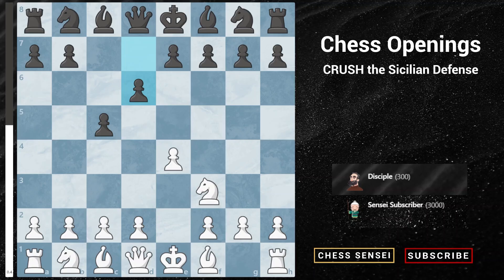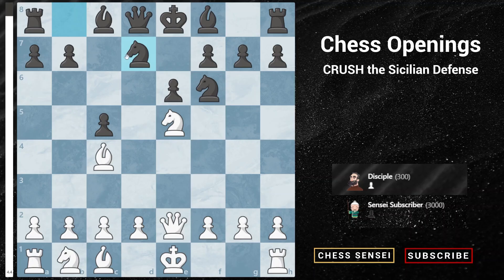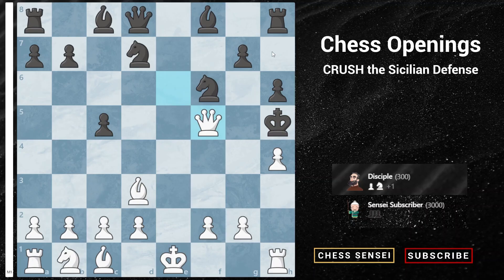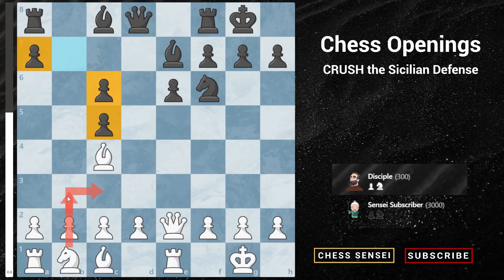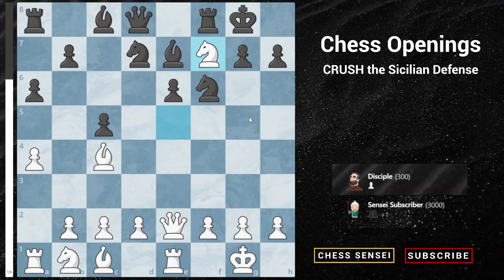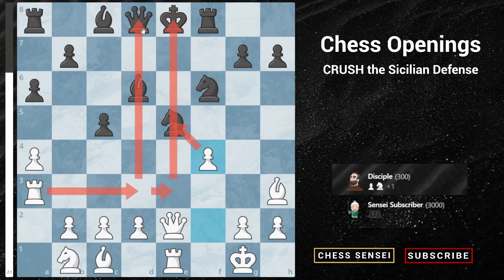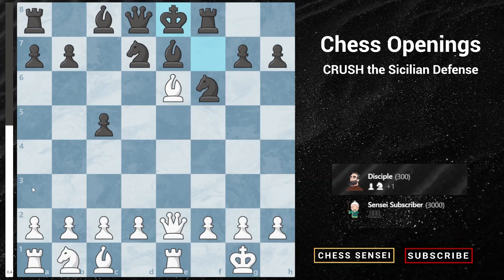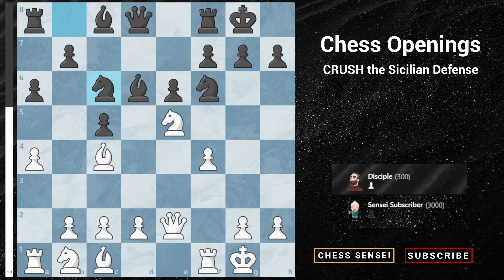Use This Tricky Variation to DESTROY the Sicilian Defense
Struggling to get past the Sicilian Defense in your chess games? Discover the formidable opening and turn the tables on your opponents. In this video, we delve into the Sicilian Defense, a popular and reliable opening strategy, and unveil a tricky variation that you can use to assert dominance over your rivals.

Explore the world of chess strategy with us as we dissect the mechanics of counters to the Sicilian opening. This is a tricky variation, not your typical alpine opening counter. Our deep-dive takes you through the intricacies of the Sicilian Defense, providing you with a step-by-step guide to utilize this distinctive variation to your advantage. Learn the secret techniques to open, destabilize the Sicilian Defense, and put your opponent in an unpredictable position.

Master the art of exploiting the Sicilian Defense, and start winning more games without using the alpine opening. Beyond just strategies, we also provide tips on how to anticipate your opponent's moves, giving you a solid foundation in the strategic elements of chess.

Whether you're a novice trying to improve your game, or a seasoned player looking to fine-tune your strategy, this video promises to enrich your understanding of the Sicilian Defense and the alpine opening. Join us and gain the upper hand in your next chess match. Take your game to the next level and start DESTROYING the Sicilian Defense today!

0:00 Intro, Basic principles and Ideas
1:54 Line 1 (6... Nbd7)
4:30 Line 2 (6... Be7)
11:51 Line 3 (6... Bd6)
16:11 Transpositions and other variations
17:30 Outro

Welcome to Chess Sensei, your ultimate destination to learn chess! Our channel is dedicated to providing you with expert game analysis, chessmaster tips, and chess openings strategies. Our mission is to help you get better at chess by improving your critical thinking skills and mastering the game of chess. All videos are recorded on chess.com or lichess.